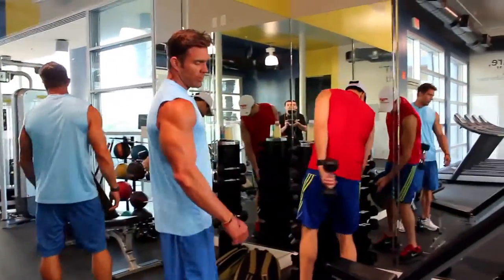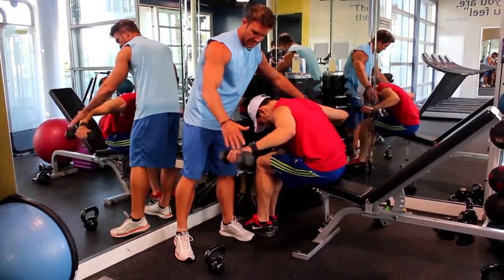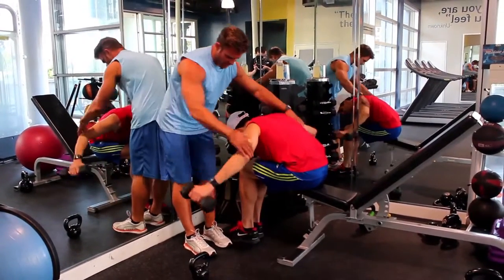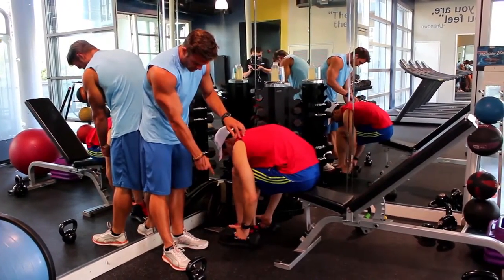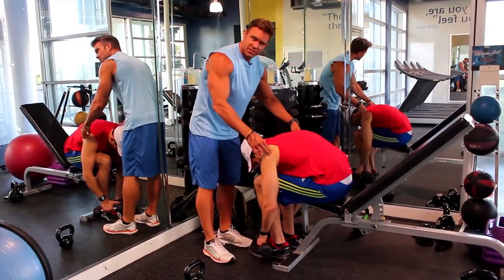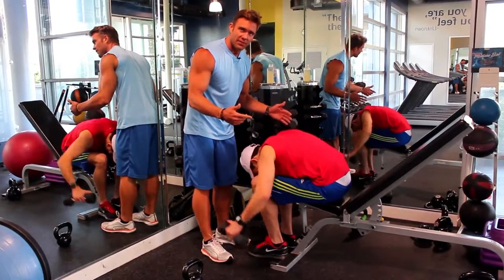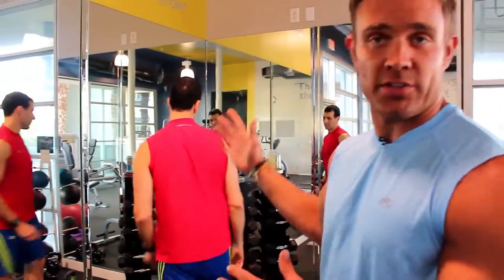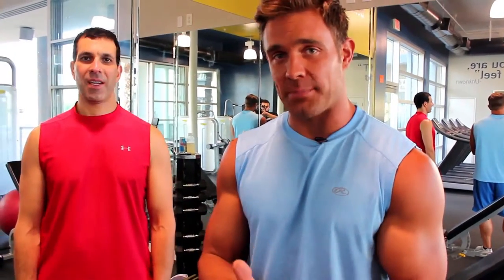Shoulder Warm Up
David KImmerle